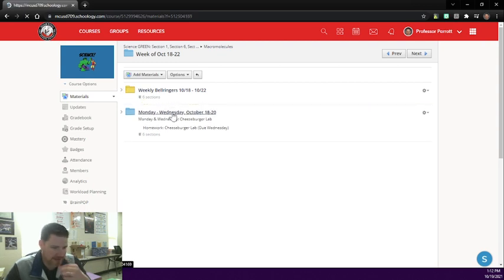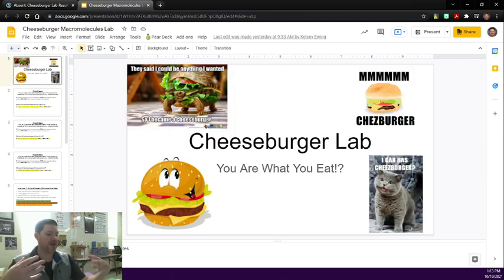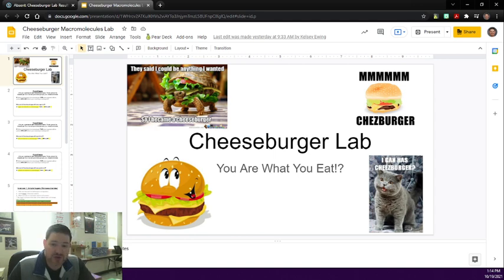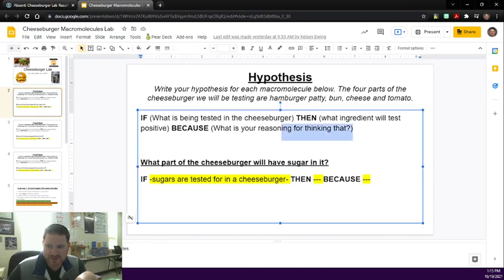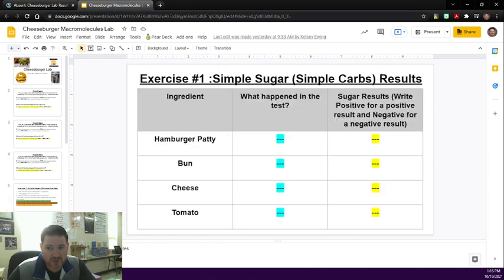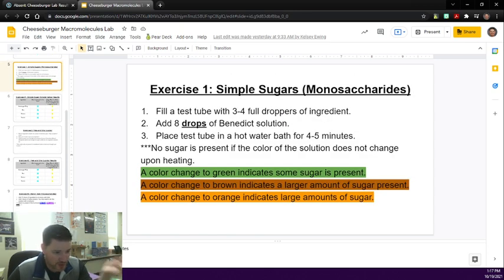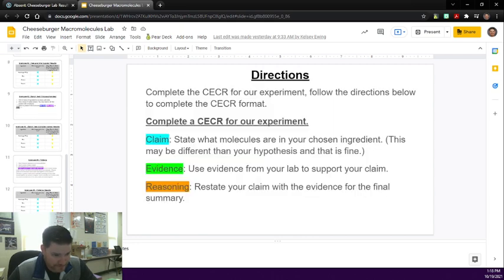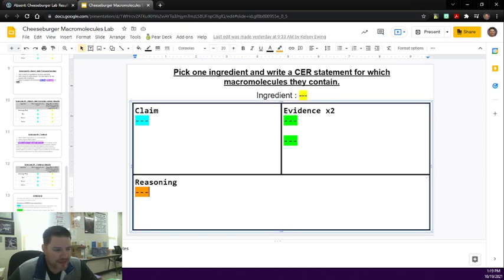Science Lesson: Macromolecule Cheeseburger Lab 2021